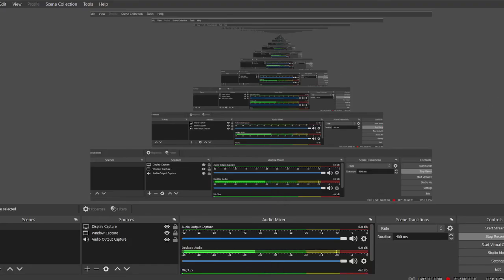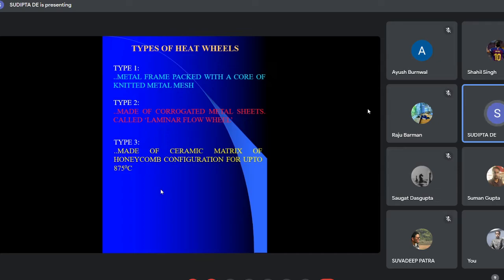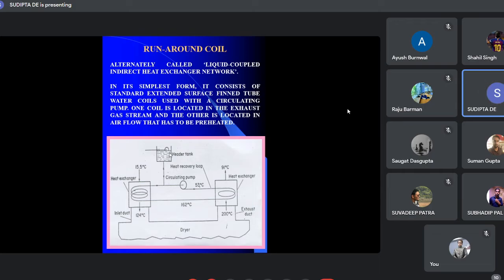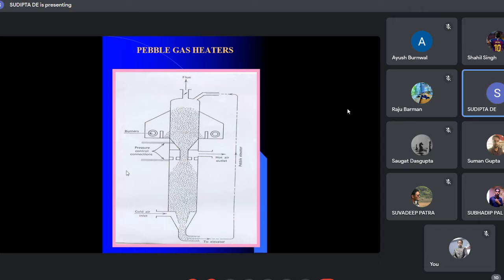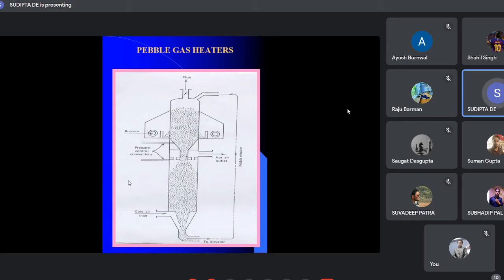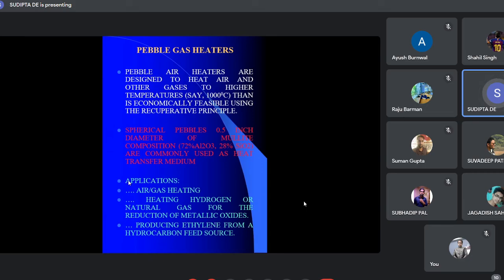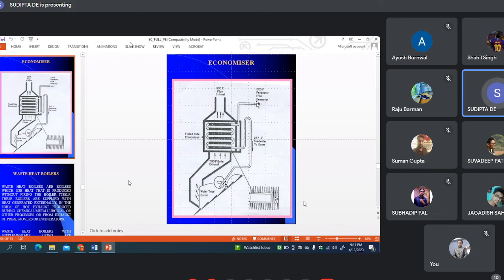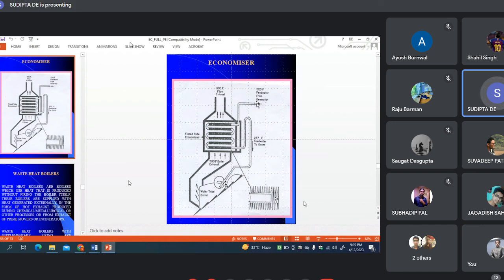Technology part ( 12/03/2023) || ECM || SUD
prothom er kichu ta record hoyni
baad baki record hoyechhe